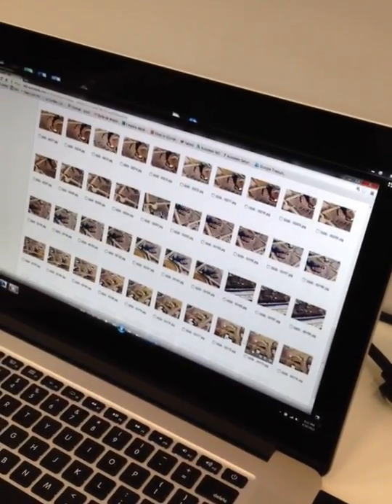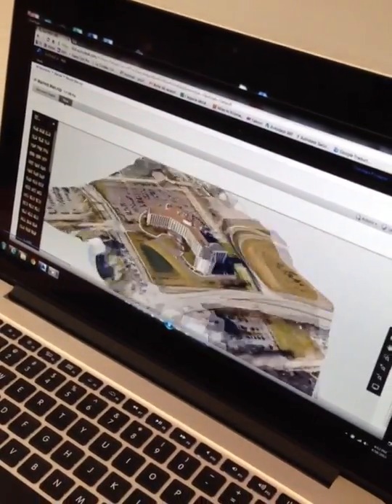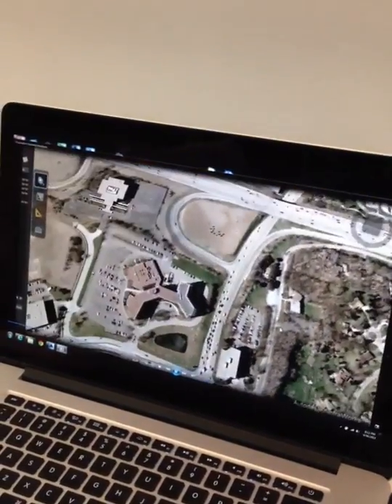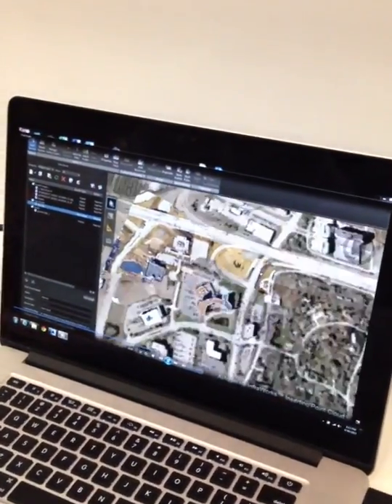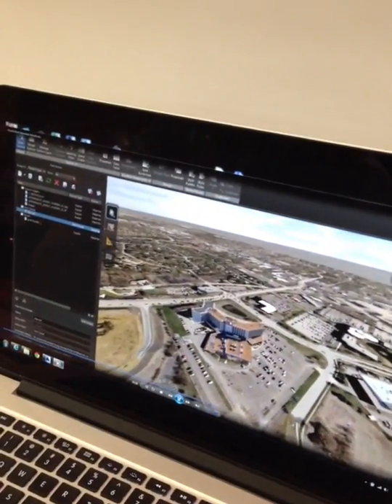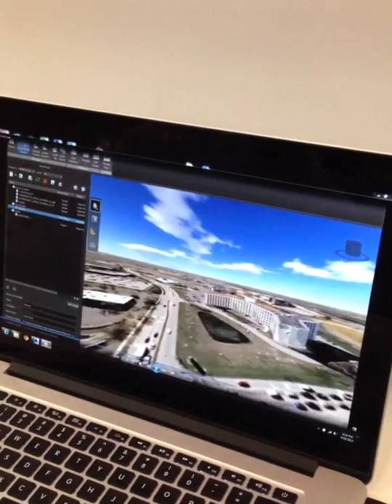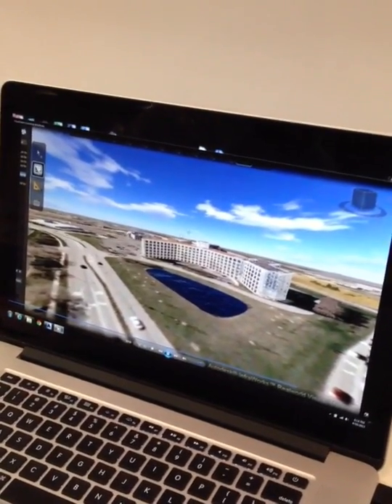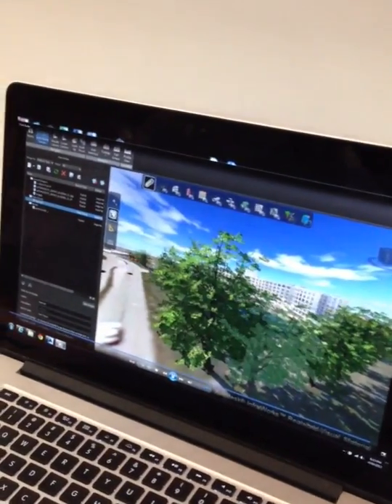Point clouds in Autodesk InfraWorks 2014